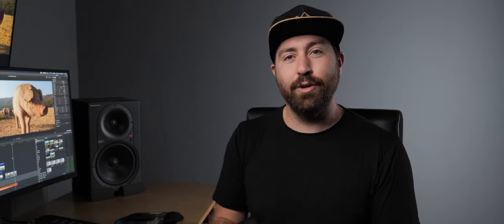A7SIII Cinematic B Roll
Color graded using Color Finale Pro